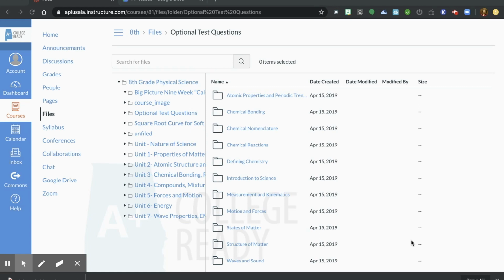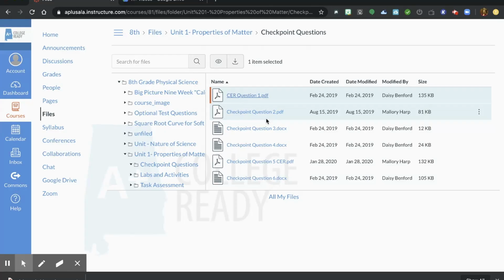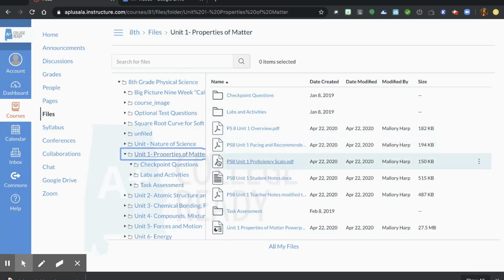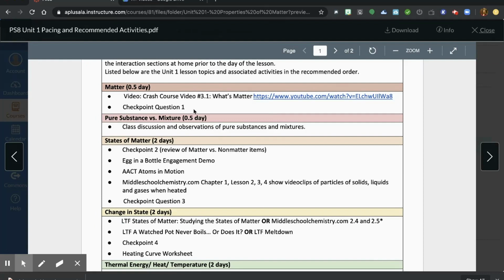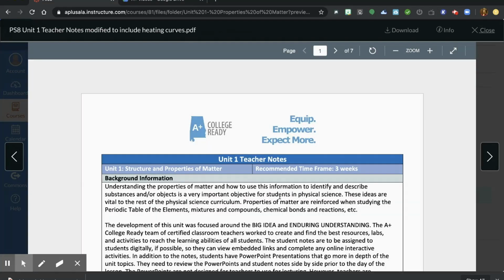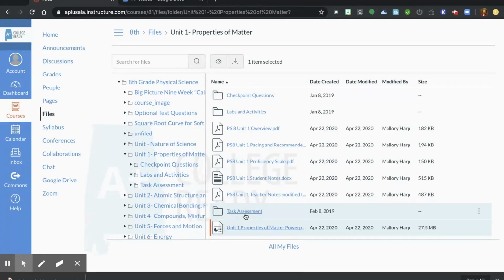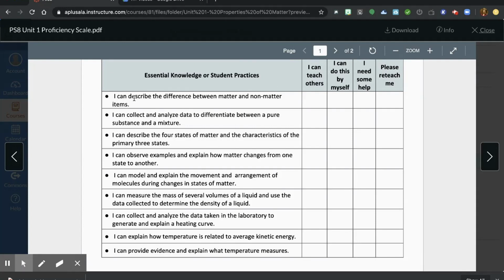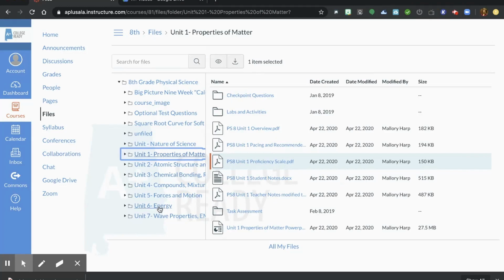Physical Science Document Overview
Overview of curricular documents